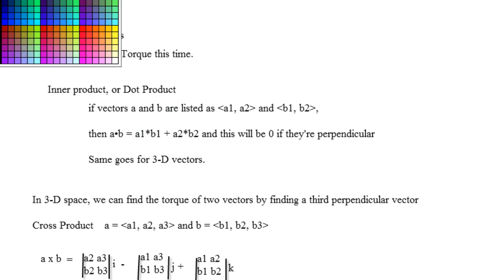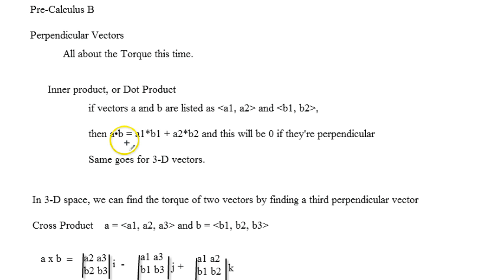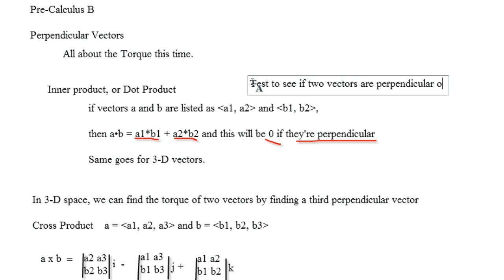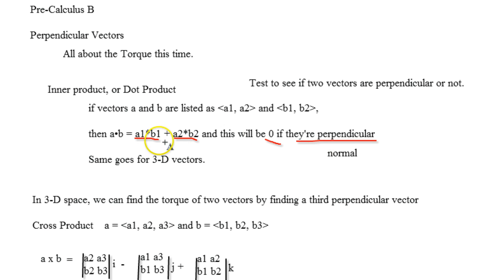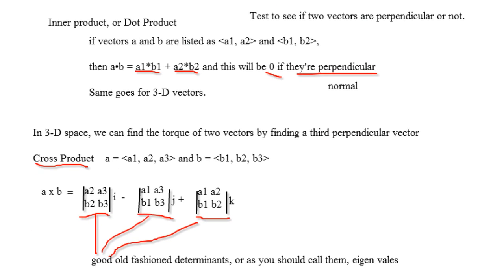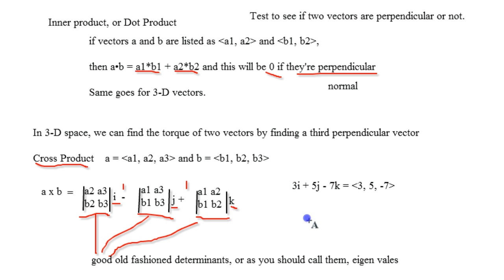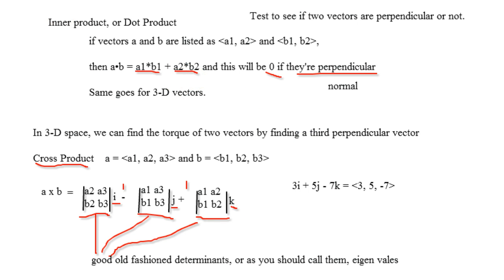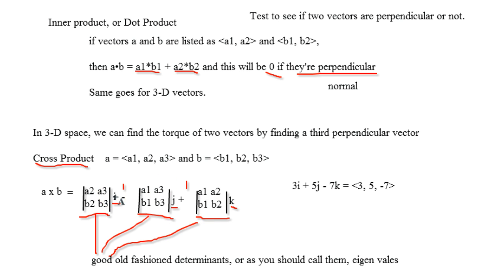Pre-Calculus B - Perpendicular Vectors